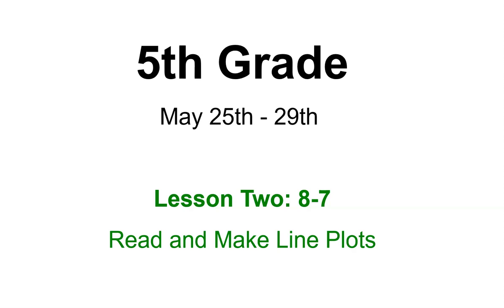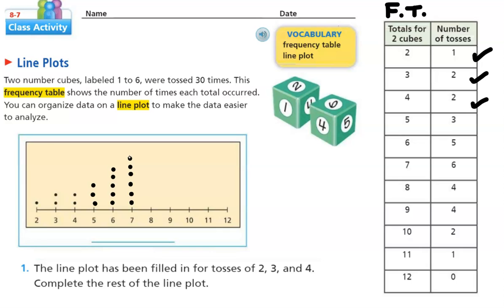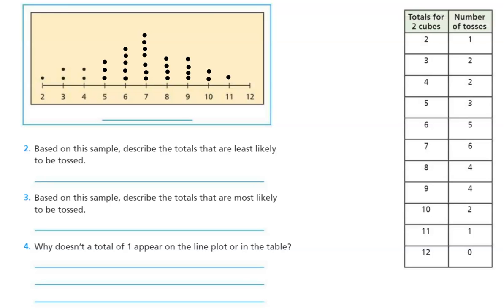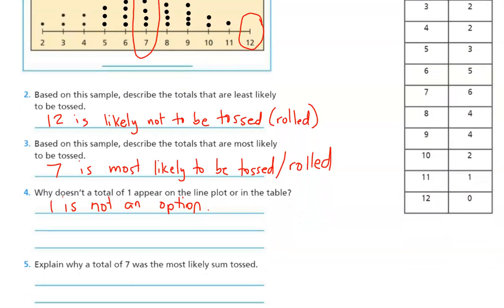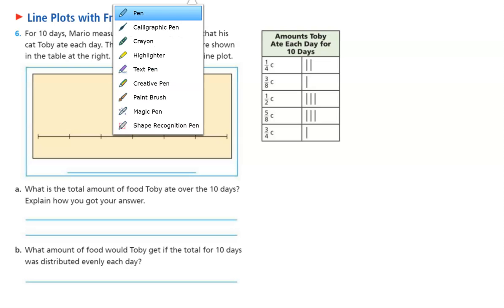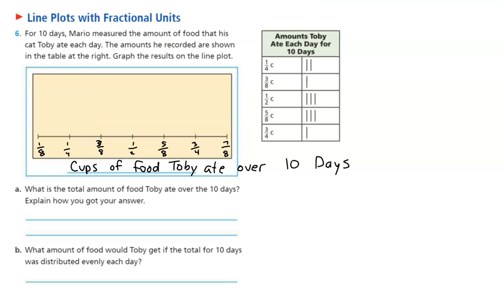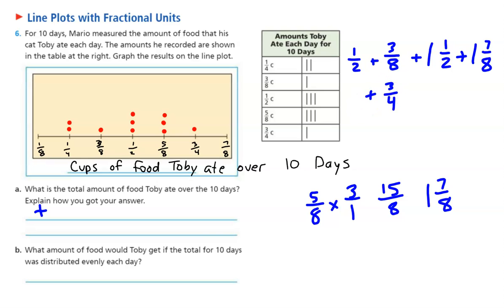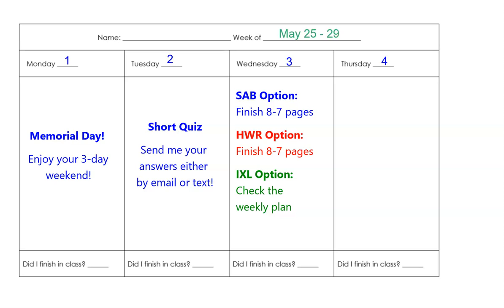5th Grade 8-7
Lesson Two for the Week of May 25th - 29th